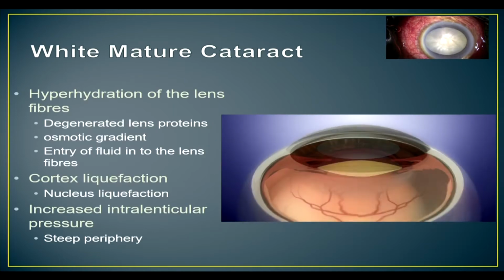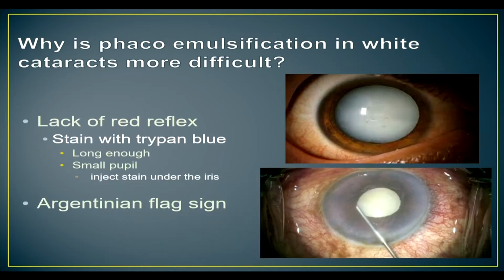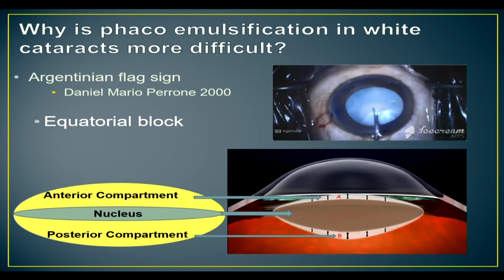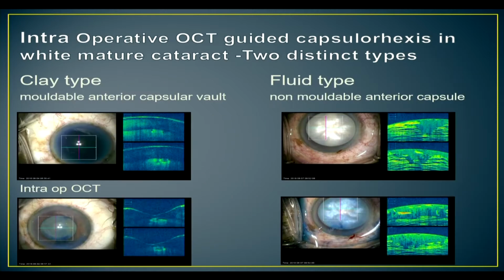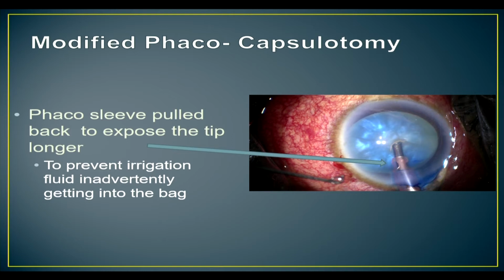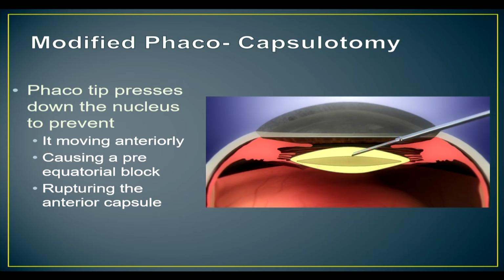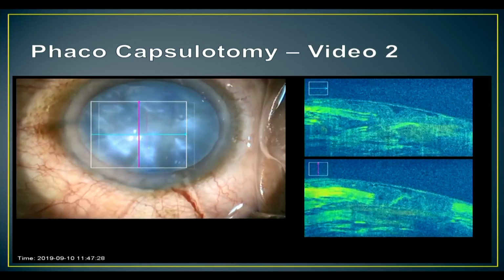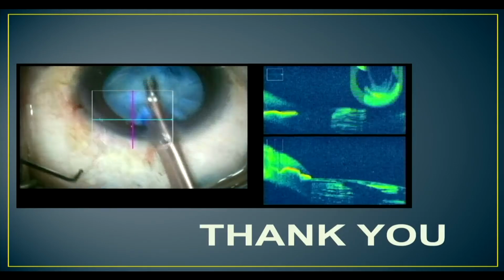AIOC2020 IC504 T7 Dr DUSHYANTHA WARIYAPOLA "Keynote Address by Phacocapsulotomy for White Intumes